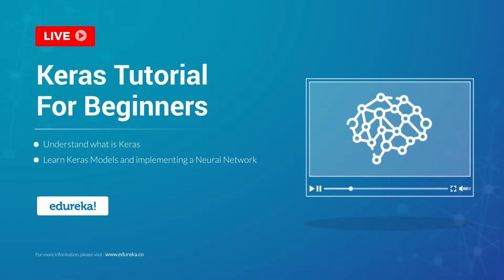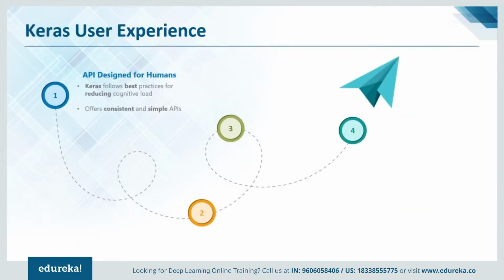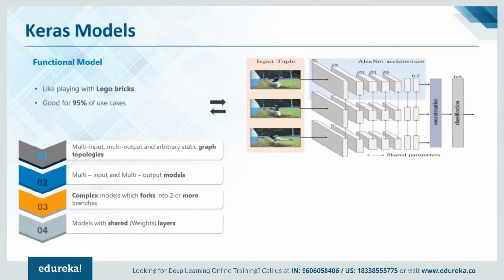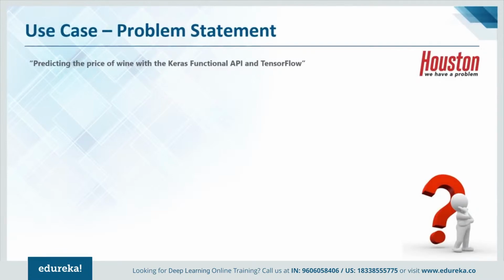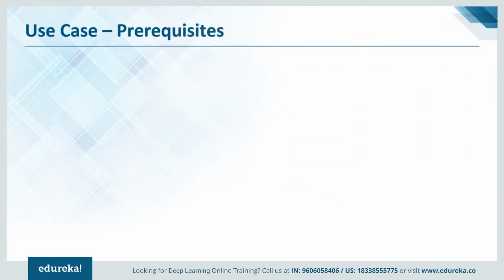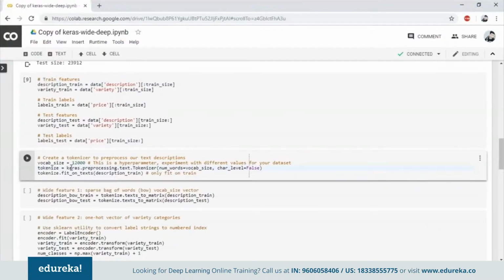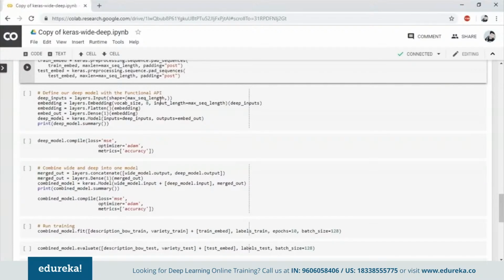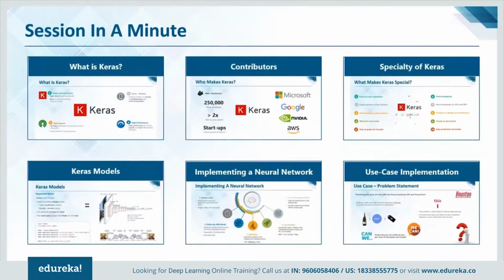Keras Tutorial For Beginners | Deep Learning Models Using Keras | Edureka | DL Rewind - 6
This Edureka Tutorial on "Keras Tutorial" (Deep Learning Blog Series provides you a quick and insightful tutorial on the working of Keras along with an interesting use-case.
00:00 Introduction
00:30 Agenda
01:12 What is Keras
01:53 Who Makes Keras
02:55 What Makes Keras Special
04:08 Keras User Experience
05:04 Multi-Backend & Multi-Platform
06:55 Keras Models
09:03 Understanding Execution
11:44 Use Case

1. This is 21 hrs of Online Live Instructor-led course. Weekend class: 7 sessions of 3 hours each.
2. We have a 24x7 One-on-One LIVE Technical Support to help you with any problems you might face or any clarifications you may require during the course.
3. At the end of the training you will have to undergo a 2-hour LIVE Practical Exam based on which we will provide you a Grade and a Verifiable Certificate!

The following professionals can go for this course:
1. Developers aspiring to be a 'Data Scientist'
2. Analytics Managers
3. Business Analysts
4. Information Architects
5. Professionals who want to captivate and analyze Big Data
6. Analysts wanting to understand Data Science methodologies